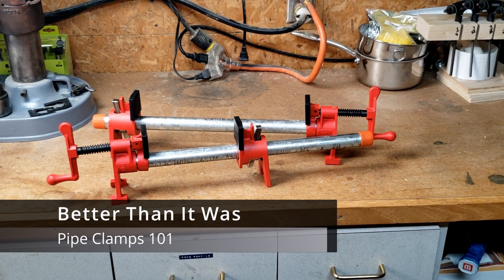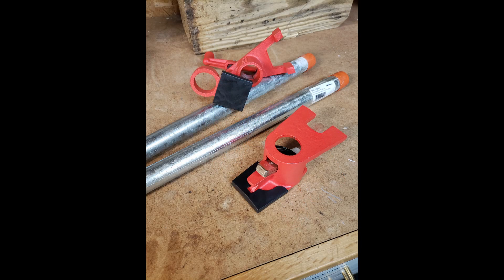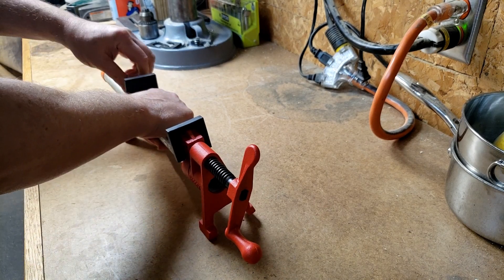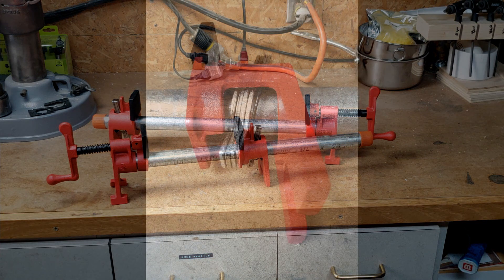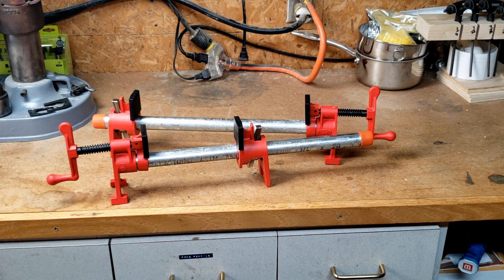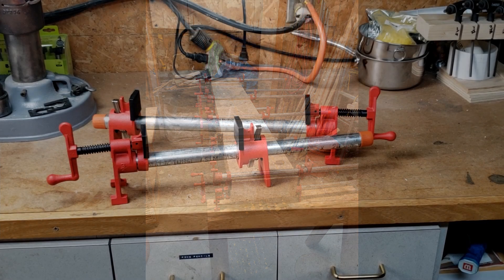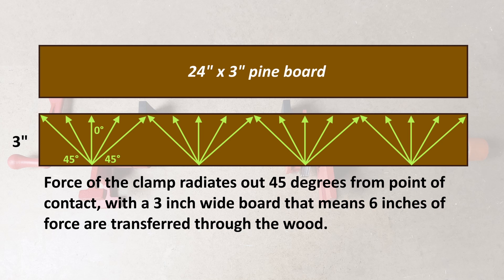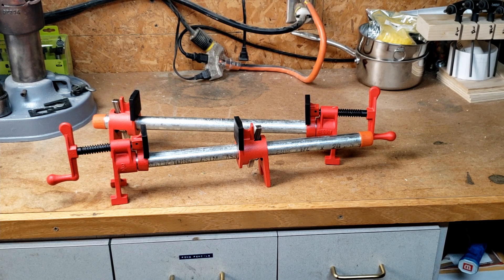BTIW - Pipe Clamp 101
This is the introduction to pipe clamps that I wish I'd been able to find on YT years ago.